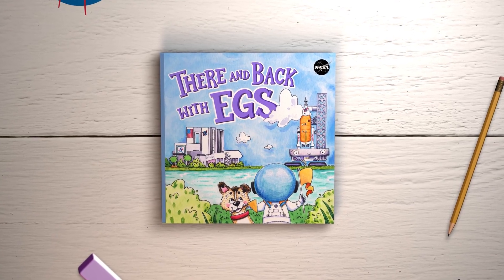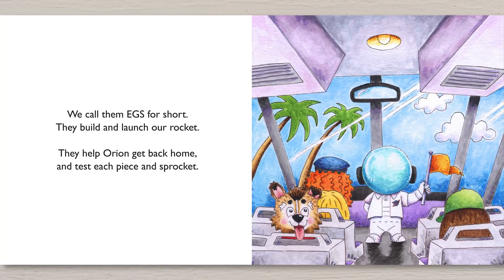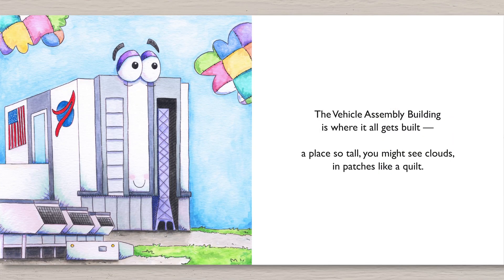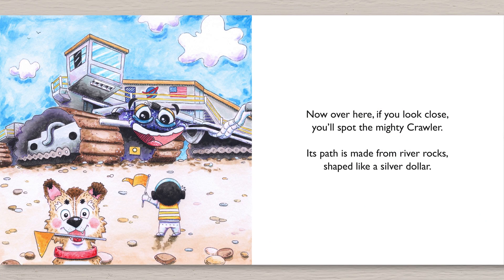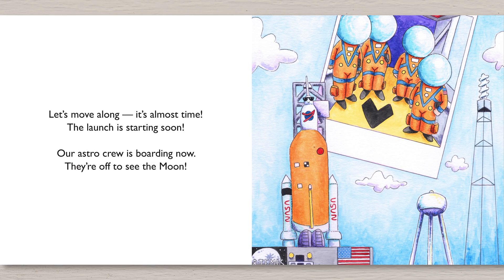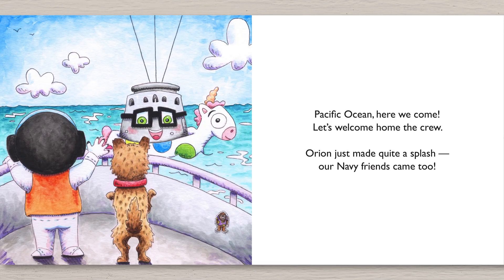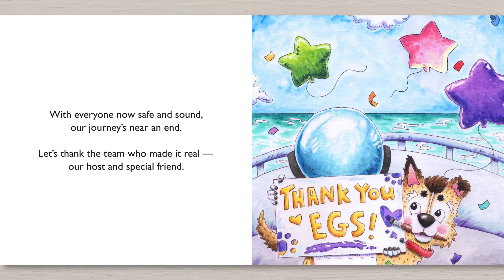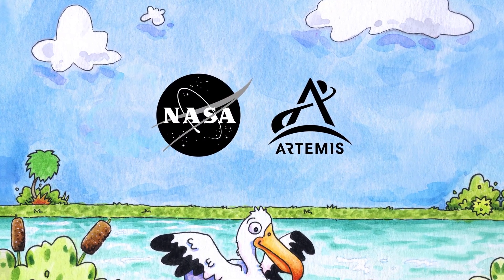Read-Aloud of NASA’s “There and Back with EGS” Children’s Book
“There and Back with EGS” is the third in a series of children’s books that introduces space enthusiasts ages 3 to 8 to some of the unique elements needed for the Artemis missions to get to space, the Moon, and beyond.

When the mighty SLS (Space Launch System) rocket and dependable Orion spacecraft are ready for their big mission, they travel to NASA’s Kennedy Space Center in Florida where the Exploration Ground Systems team takes over. EGS helps get the rocket and spacecraft ready for launch, sends them to Moon, and helps bring them home again!

"There and Back with EGS” is a NASA product written by Lane Polak, illustrated by Heather Rose Legge-Click. The read-aloud version is narrated by Megan Carter.